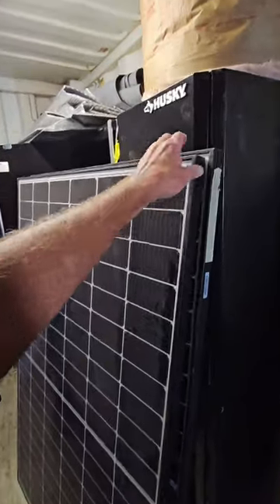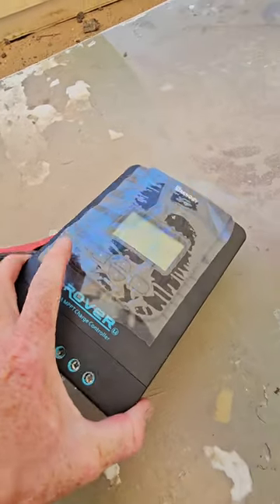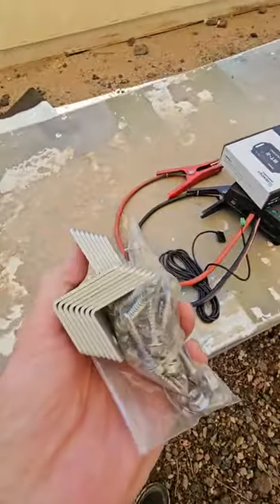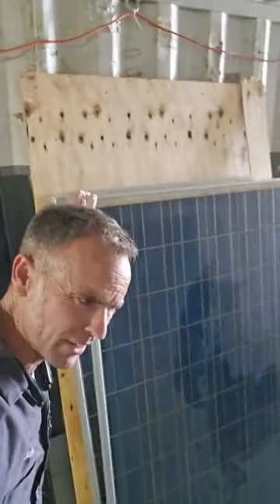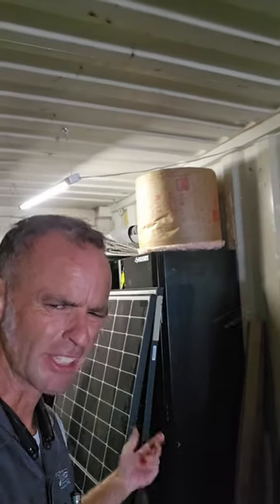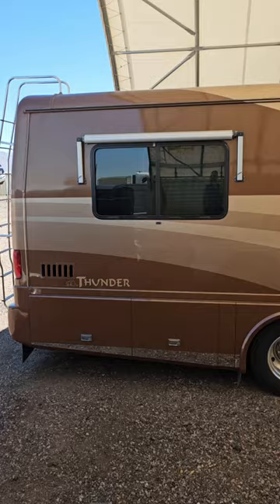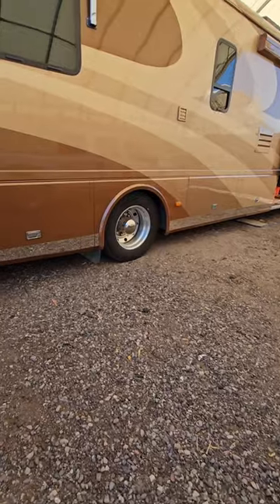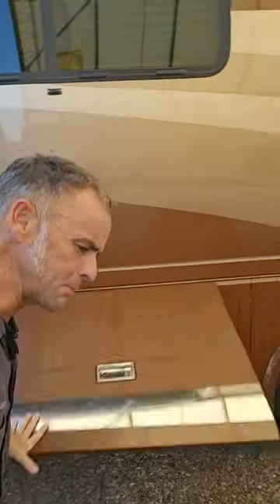upgrading the beavers solar